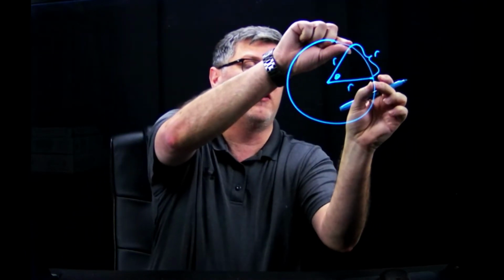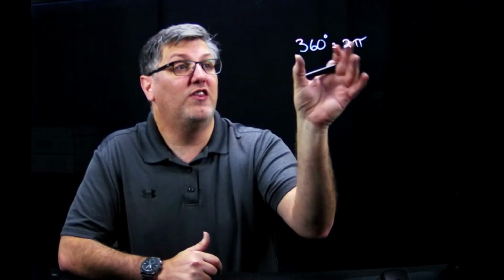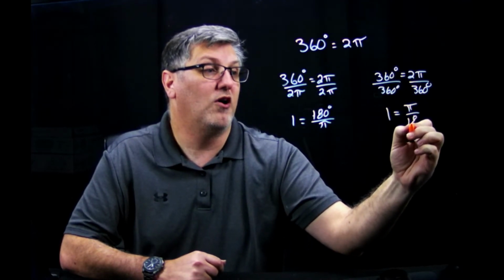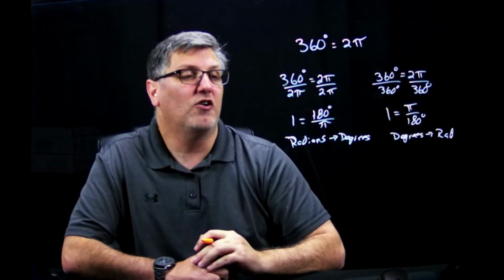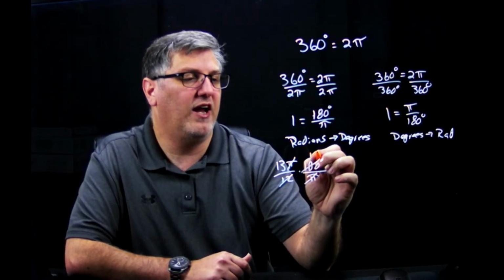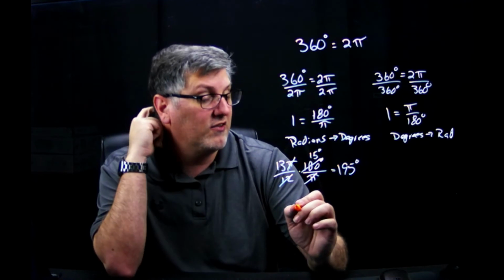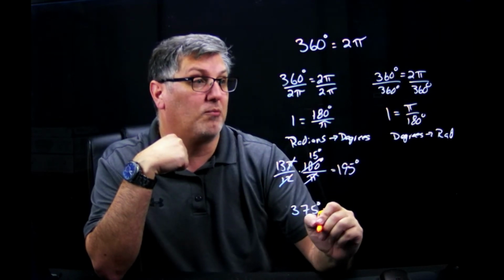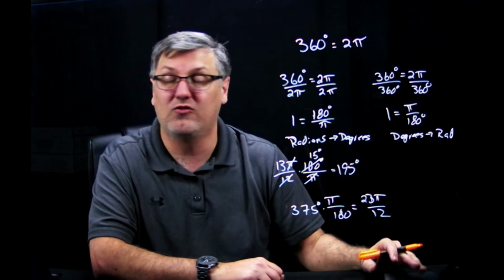Radians and conversions